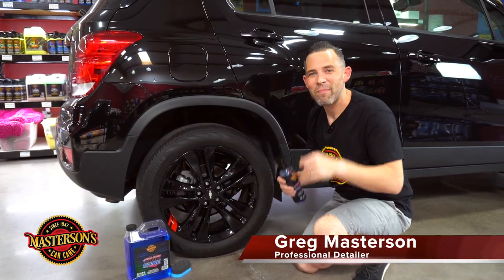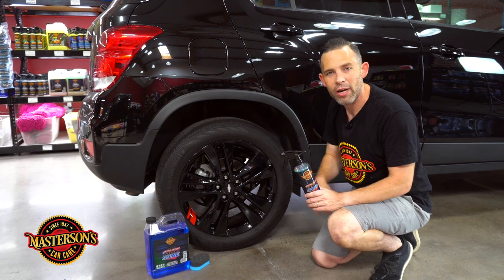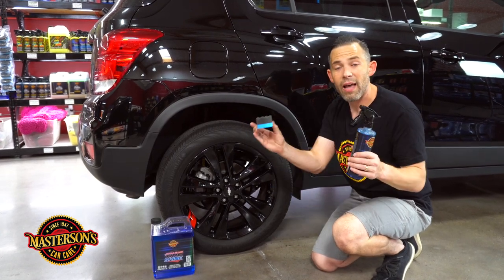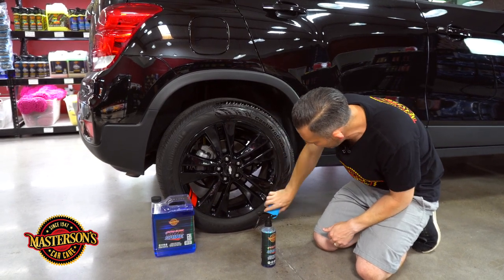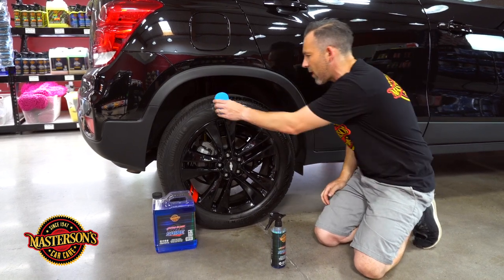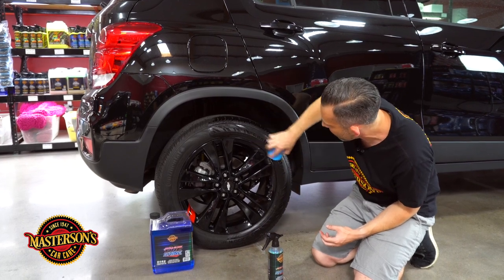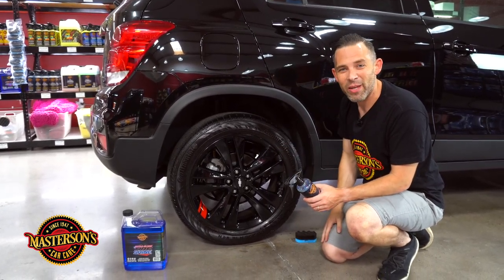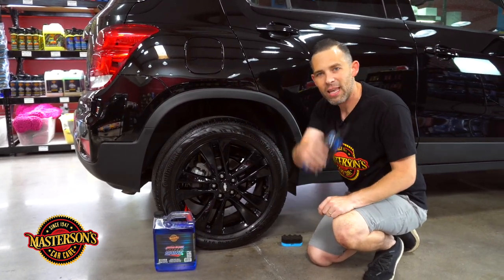Super Deep Wet Tires! - Ultra Gloss Tire Shine - Masterson's Car Care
Ultra Gloss Tire Shine delivers the ultimate high-shine finish to your tires. The advanced sprayable formula is designed to create maximum gloss for a show winning shine. Ultra Gloss Tire Shine instantly restores a deep black appearance to all rubber tires. Extreme durability gives your tires a hyper wet shine that lasts for weeks! Innovative UV solar blockers prevent your tires from cracking and fading. Masterson’s Ultra Gloss Tire Shine works on all plastic, rubber, and vinyl surfaces for a brilliant shine. Great for restoring faded plastic bumpers and trim. Simply spray on your tires to experience insane shine! Masterson’s Ultra Gloss Tire Shine is formulated with weatherproof technology to repel water, dirt, dust, and road film, keeping your tires shining bright. Your ride will get all the attention with a coat of Masterson’s Ultra Gloss Tire Shine. Quickly brings life back to faded exterior rubber and plastic trim. Spray on the surface and apply using your favorite applicator pad for a super wet appearance. Works great on everything from low profile tires to big off-road rubber tires. Masterson’s Ultra Gloss Tire Shine creates a super wet gloss for guaranteed attention. The perfect choice for restoring fender liners and undercarriage parts. Give your tires extreme shine with Masterson’s Ultra Gloss Tire Shine.

DIRECTIONS: Shake Well - Clean surface before application using Masterson’s Super Cleaner - Apply Ultra Gloss Tire Shine to your tires and trim using a premium applicator pad – Allow 10 minutes for surface to dry - Remove excess using a microfiber towel - If desired, apply a second coat for insane gloss.